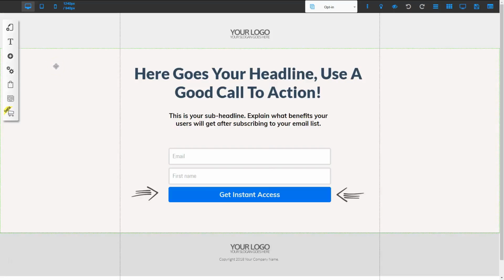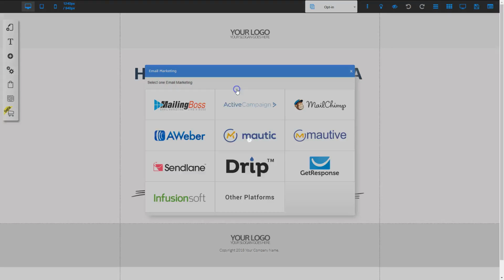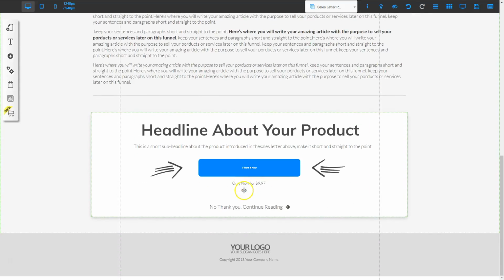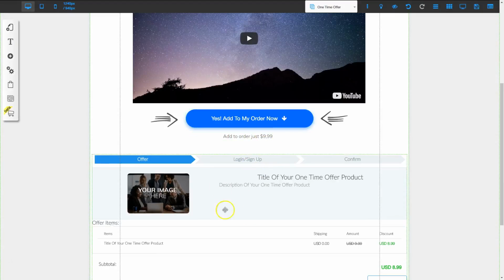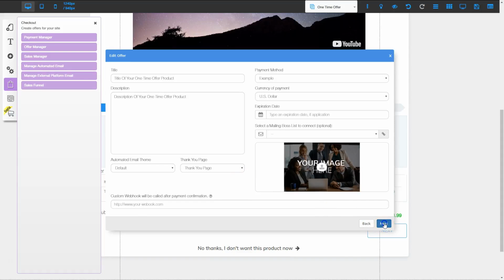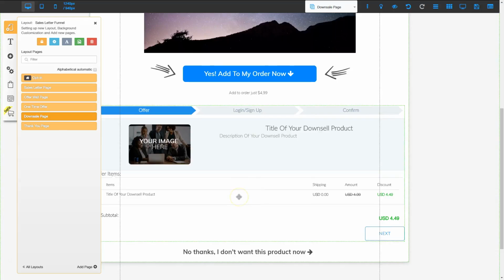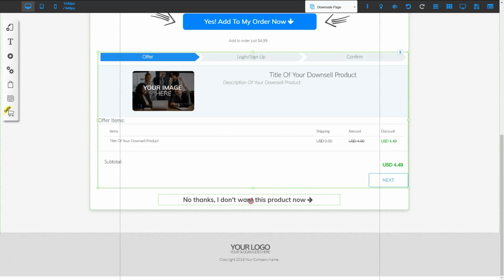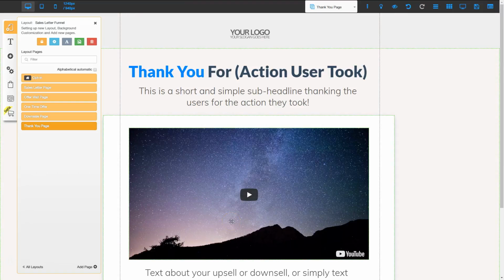Sales Funnels for Beginners Complete Guide to Building a Sales Funnel and Increasing Profit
Sales Funnels for Beginner’s: Complete Guide

Sales funnels are a way to lead customers through a buying process; getting a stranger and turning them into a paying customer. There are various elements involved in building a sales funnel, and in this video I breakdown what a sales funnel is, the purpose of building one, how it can increase your profits and how to actually build one - tools to use!